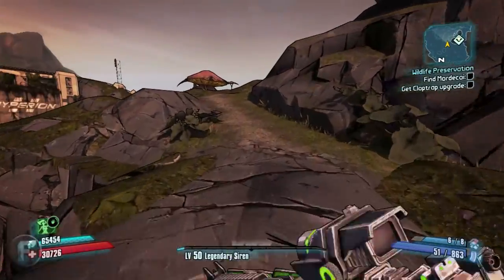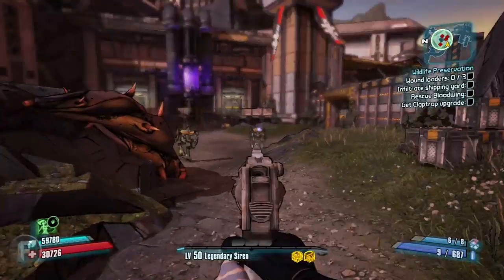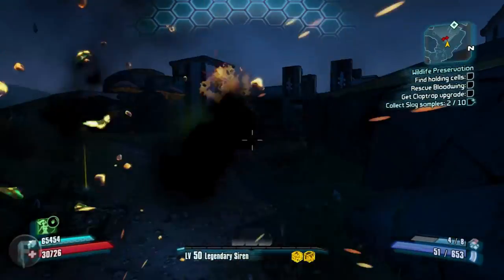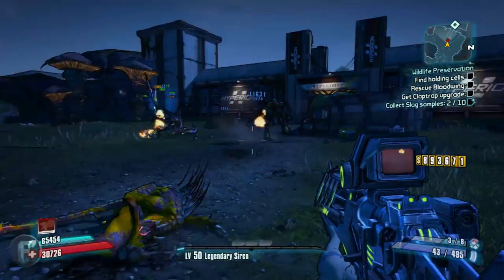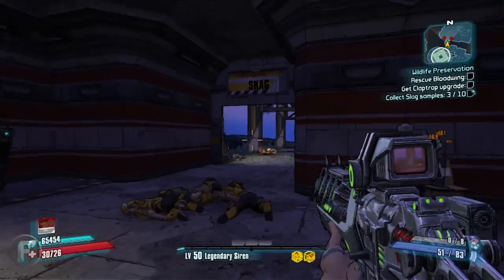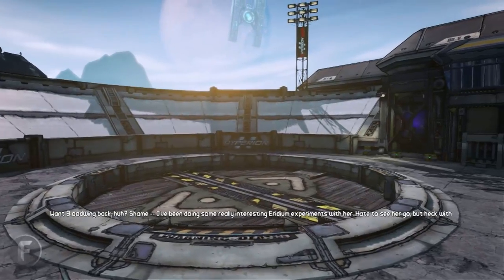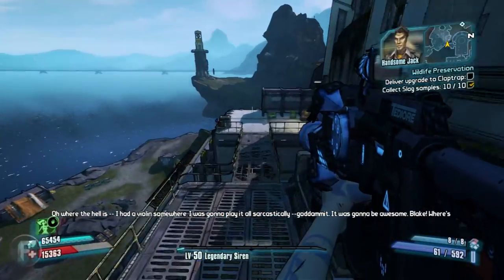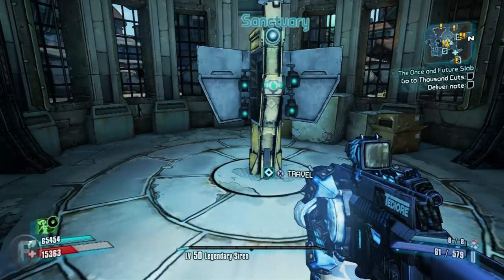Borderlands 2 | Episode 12 | Game Play Through | Armstrong Gaming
To save Bloodwing: In this episode, playing as the siren, we hunt down Jack, and enter into the Wildlife Preserve and find the captured Bloodwing, can we free Bloodwing, let's find out!